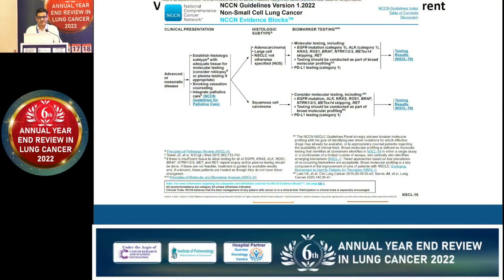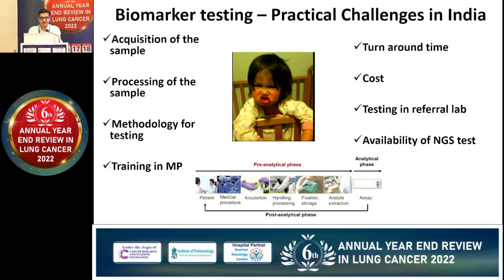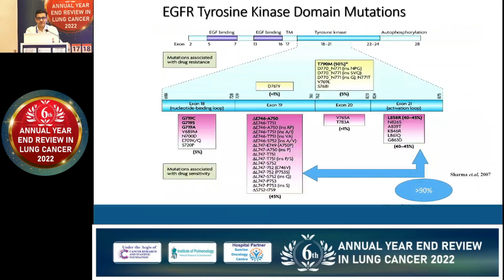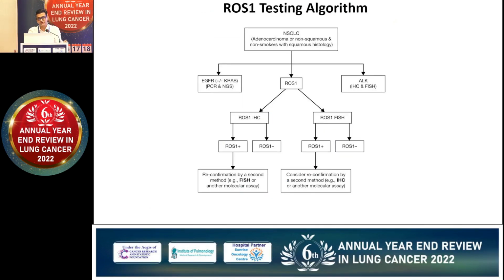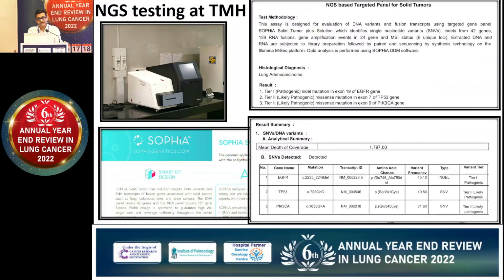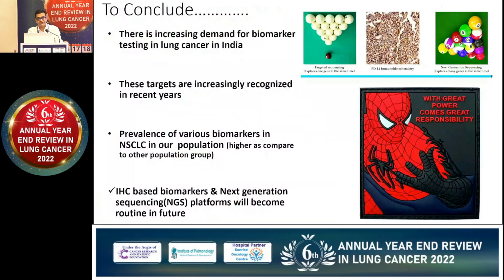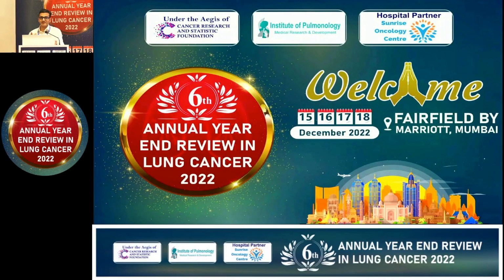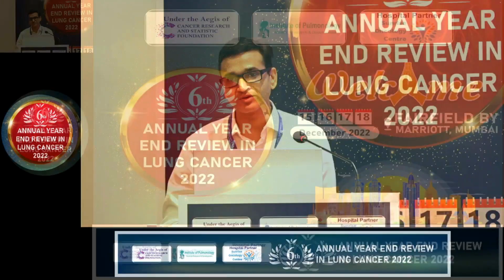Radiology Workshop | Dr Rajiv Kaushal | Recent Developments on Molecular Diagnosis of Lung Cancer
Date: 15 Dec 2022 -  Radiology Workshop